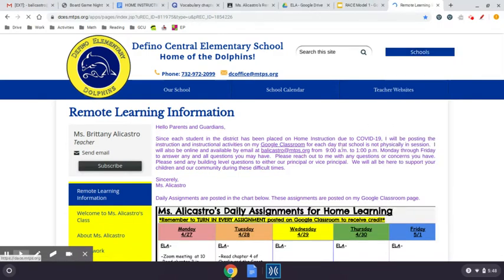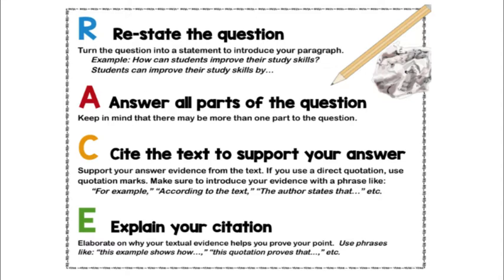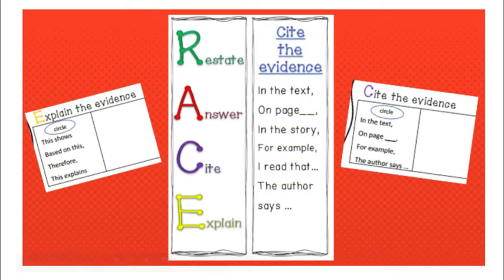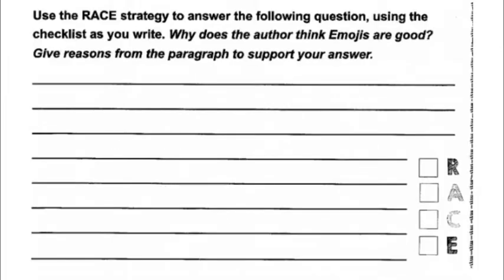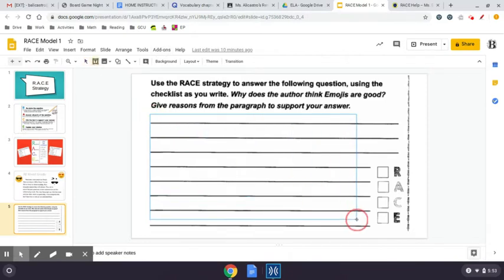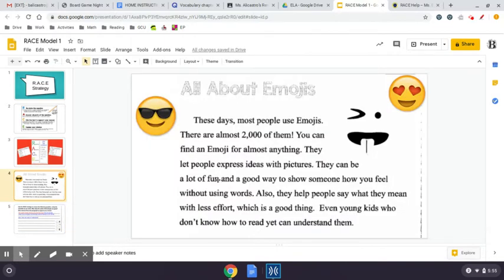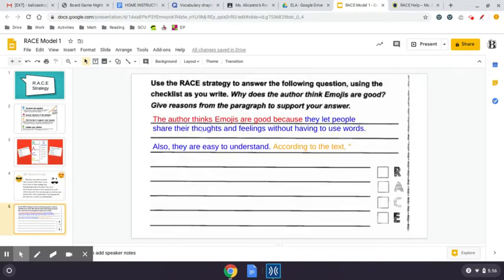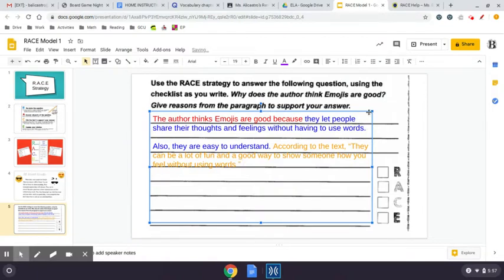RACE Teacher Model